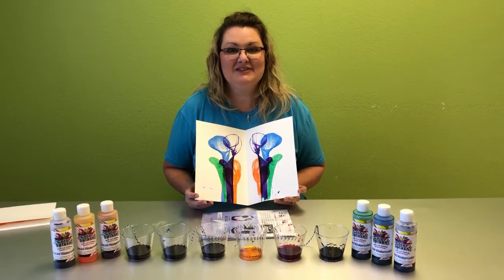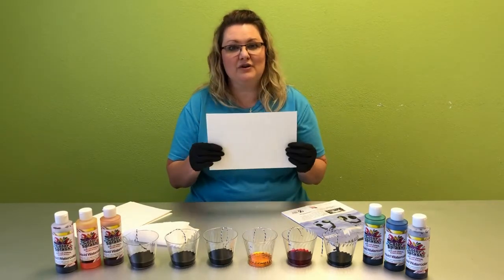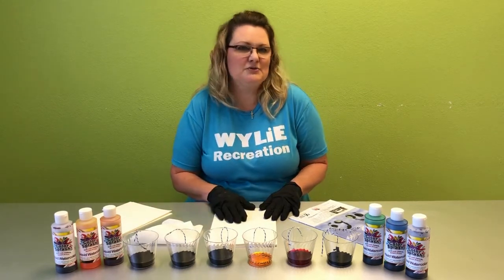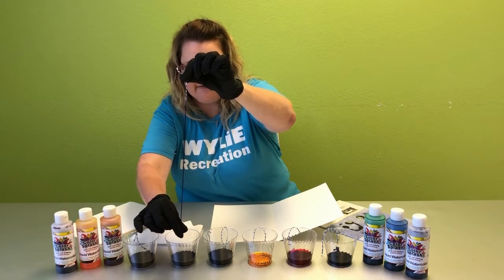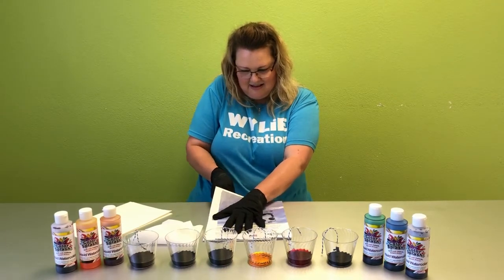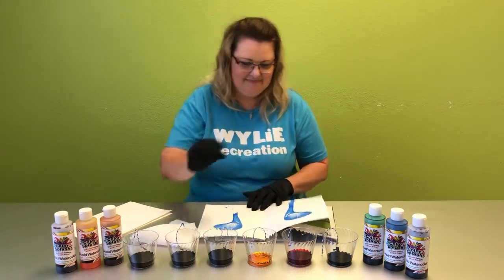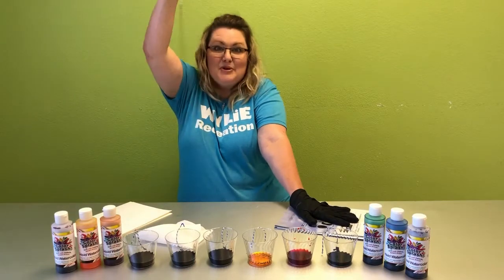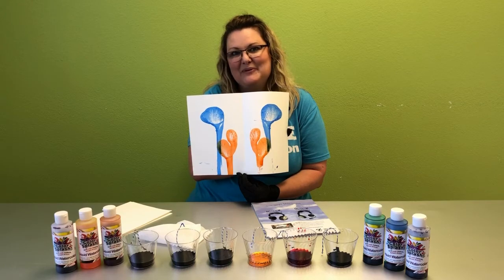How To - String Pull Art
Let’s paint ... no brushes required! Try out a fun string art tutorial and create unique and colorful watercolor paintings. Use different sizes of strings, and paints to add your own spin to the process.